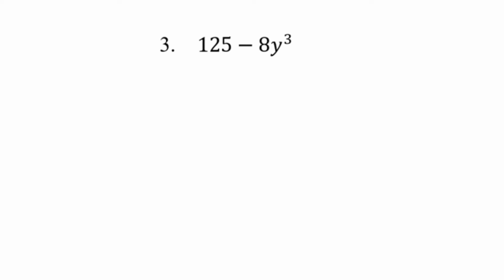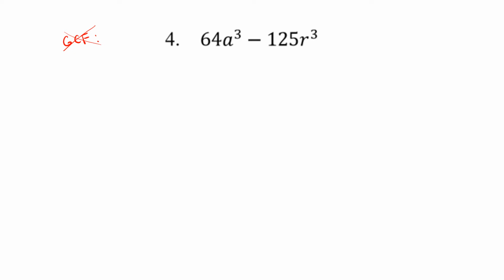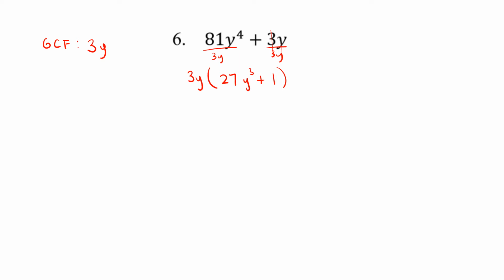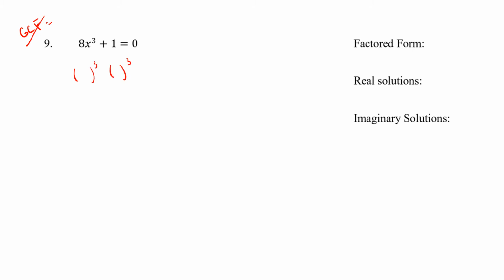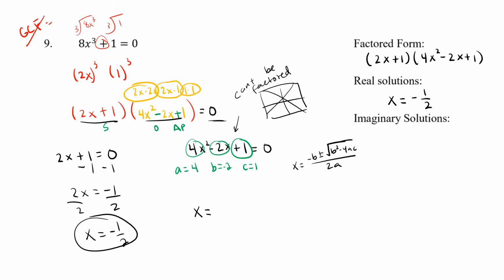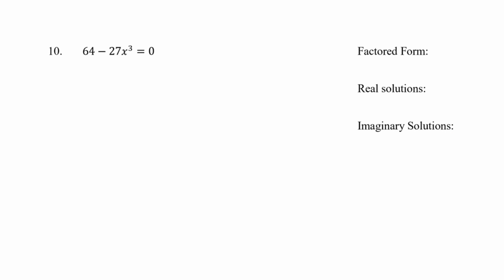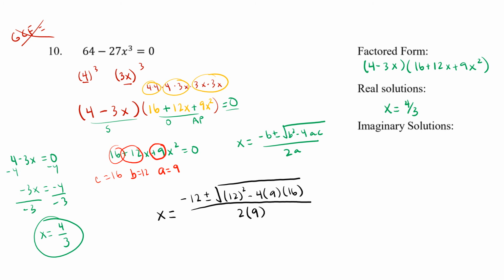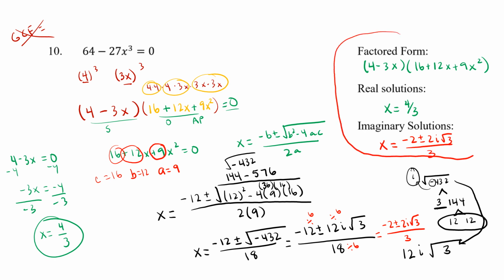Math 3 Unit 2 Worksheet 6 Video Help